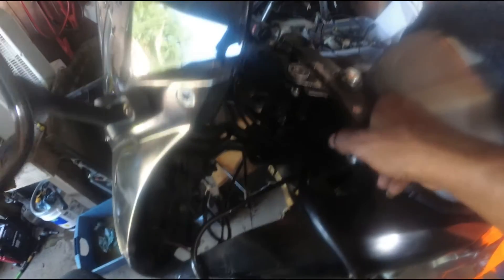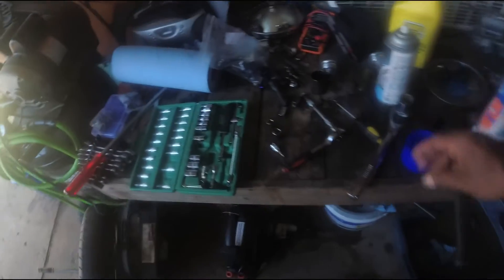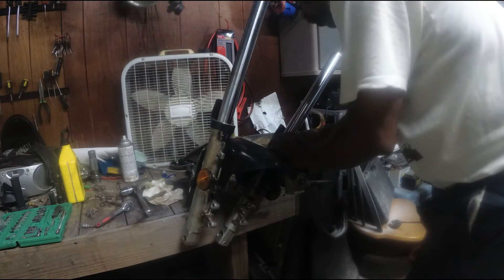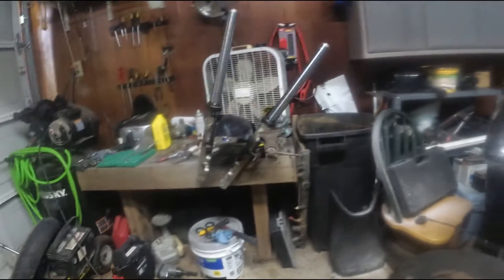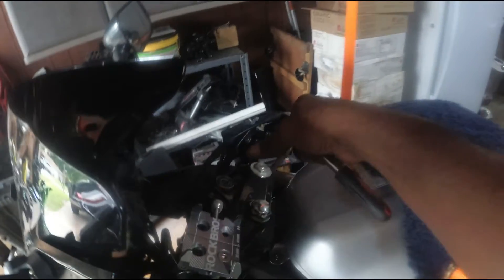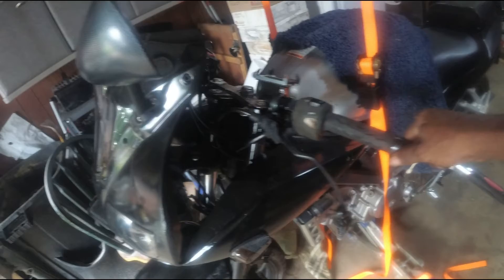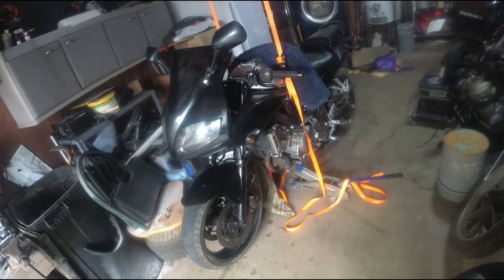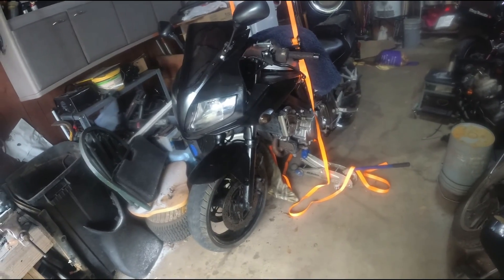SV 650 forks #3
The Suzuki SV650 forks finished